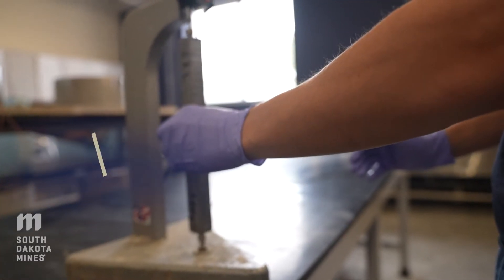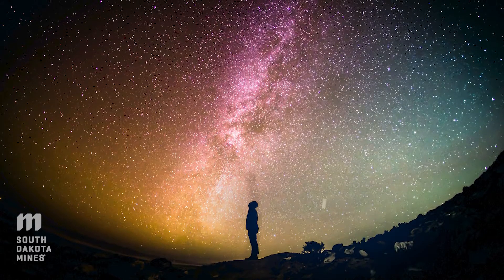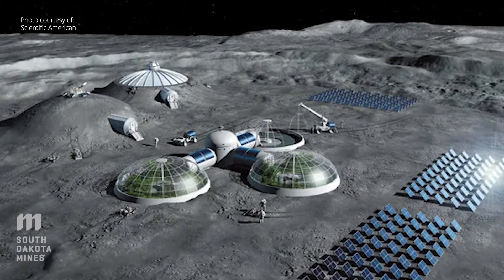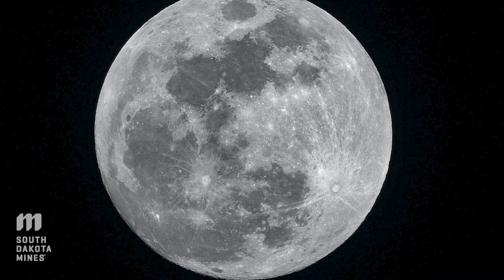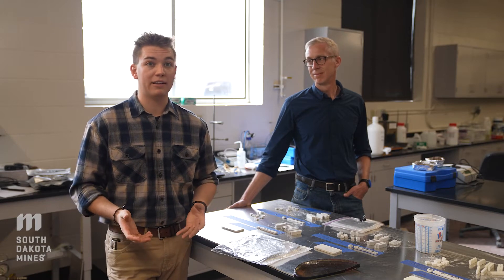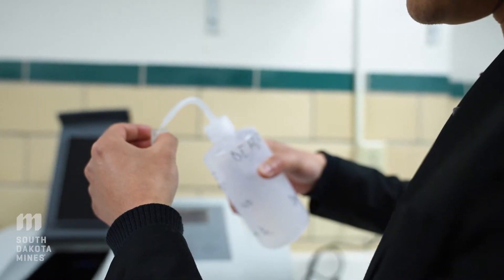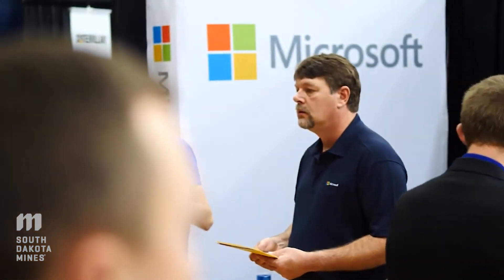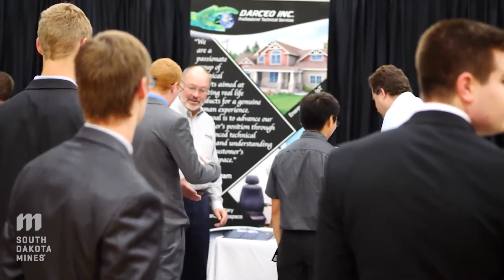Civil & Environmental Engineering at South Dakota Mines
Civil and environmental engineers make a difference. They serve the public by designing a wide variety of infrastructure systems such as dams and waterways, harbors, bridges, buildings, water supply and wastewater systems, highways and airports, tunnels and pipelines, and renewable energy facilities. Civil and environmental engineers serve as stewards of the natural environment and its resources.

Our mission is to provide our students with the fundamental knowledge and skills required to address the needs of society through design, research and construction, and to instill them with the desire for professionalism, leadership, and lifelong learning.